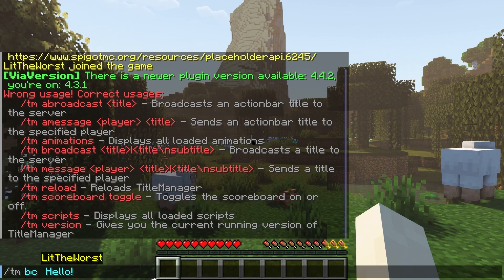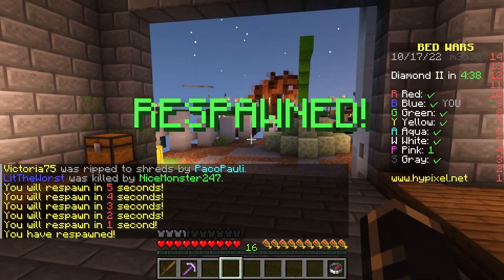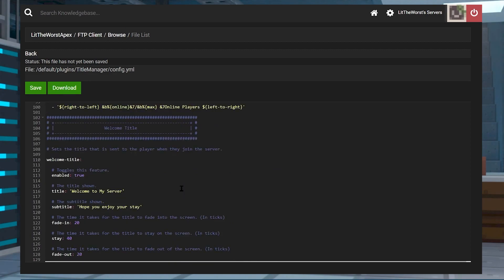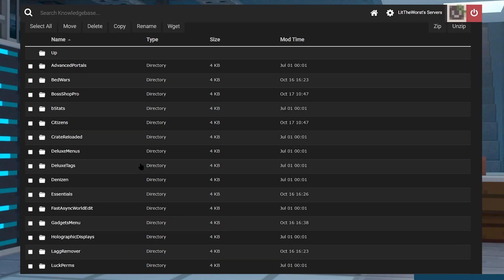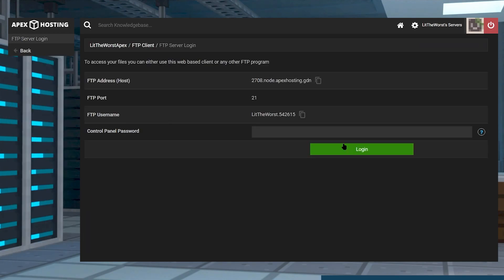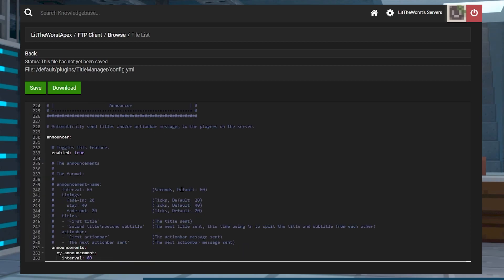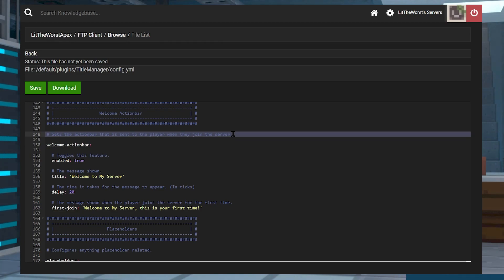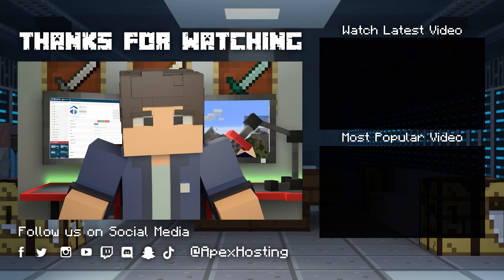How To Install And Use TitleManager Plugin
Learn How To Install And Use TitleManager Plugin With Apex Hosting
24/7 Uptime, DDoS Protection, Live Support, Easy to Use Panel

USEFUL LINKS

One of the most fun things about having your own Minecraft server is how much you can customize things through mods and plugins to create something really fun for you and your friends. One of the most useful plugins out there is called TitleManager, which allows you to add and control things like the player list, a scoreboard, messages, announcements and more. You can also add various text animations and color changes to really help your server stand out from the crowd. Our guide will show you how to install and configure the TitleManager plugin on your server.

TIMESTAMPS
0:00 START
1:27 SERVER INSTALLATION
2:36 HOW TO USE
4:21 ANIMATIONS
6:00 CONFIGURATION
7:03 TABLIST
7:26 WELCOME TITLE
7:48 SCOREBOARD
8:10 ANNOUNCEMENTS
8:34 CONCLUSION